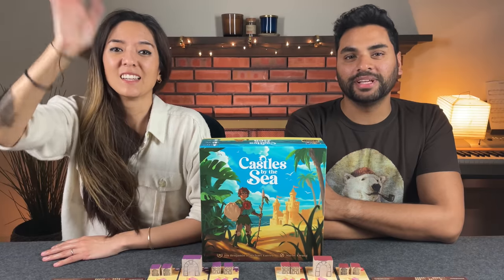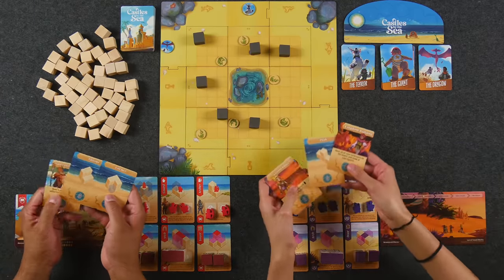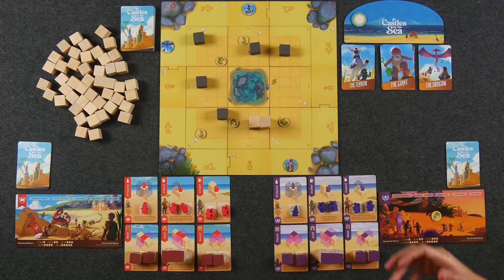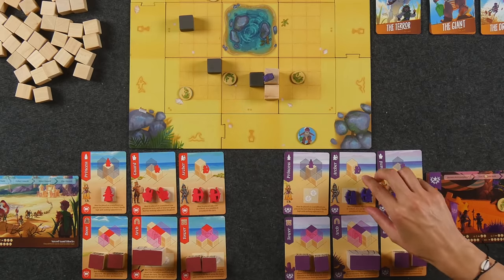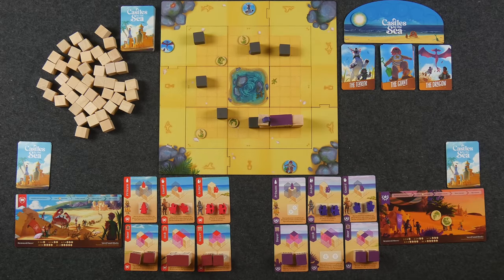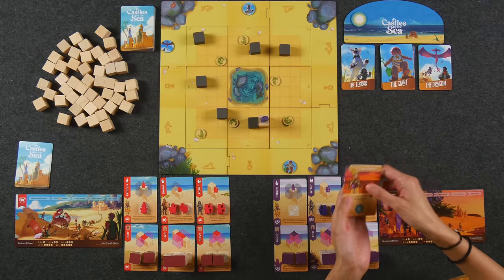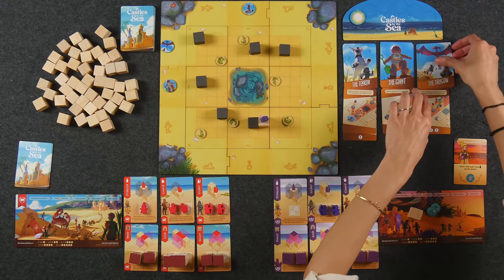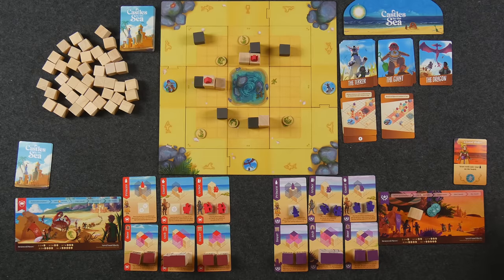Castles By the Sea - Kickstarter Tutorial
Join us for a board game tutorial of "Castles By the Sea" a board game designed by Jon Benjamin and Michael Xuereb & published by Brotherwise Games. This video includes a rules overview.